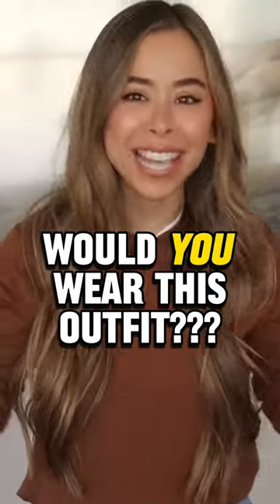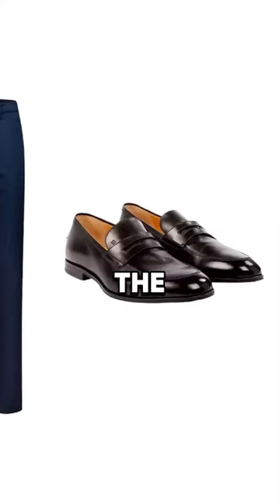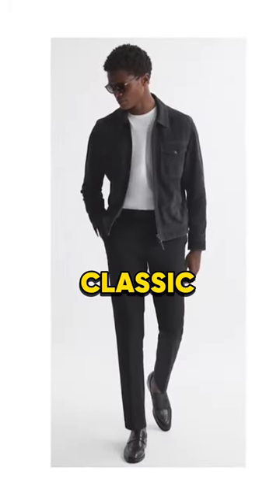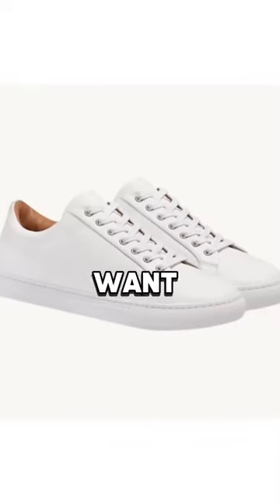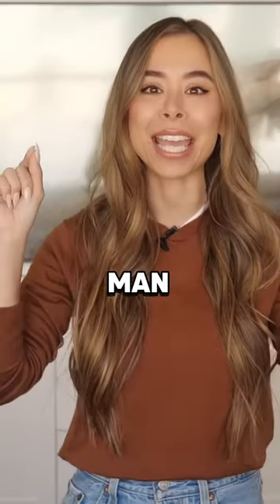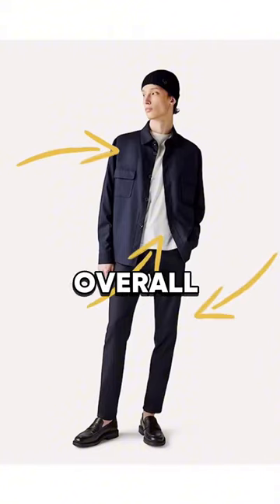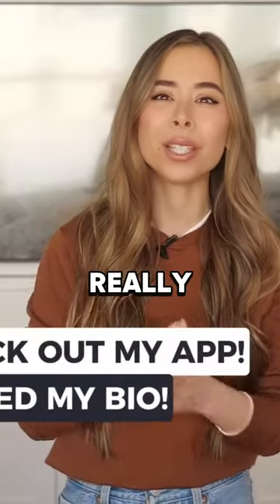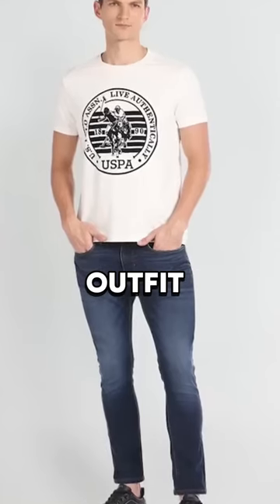Think YOU can pull this off?